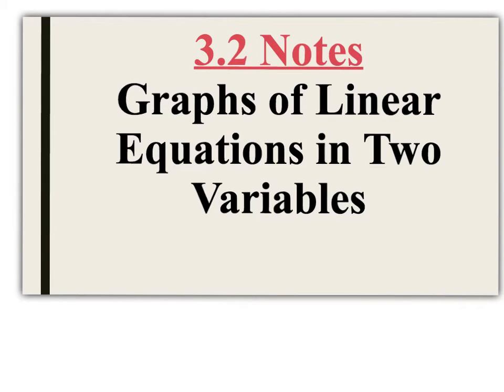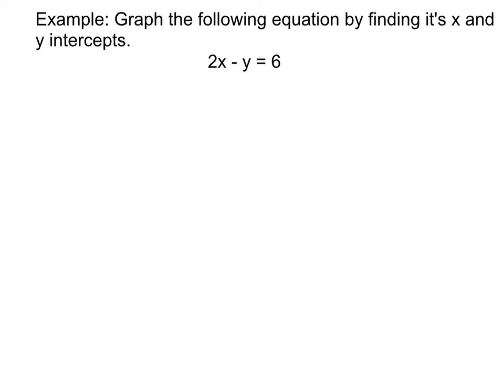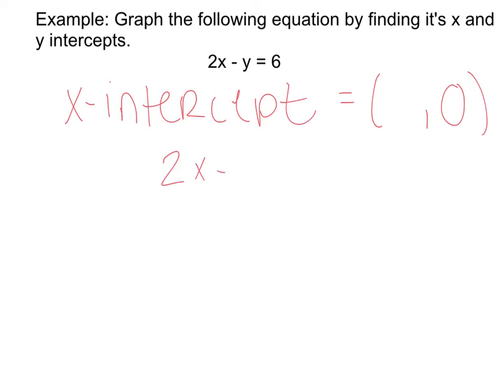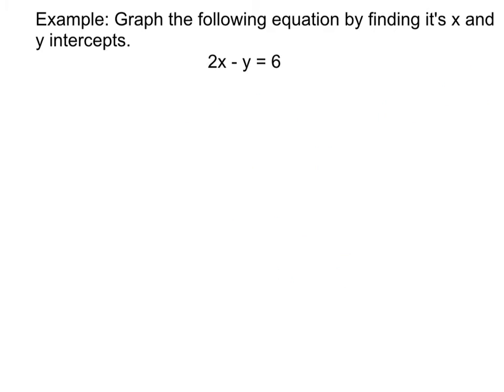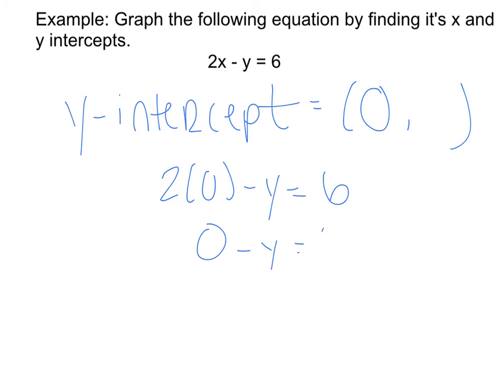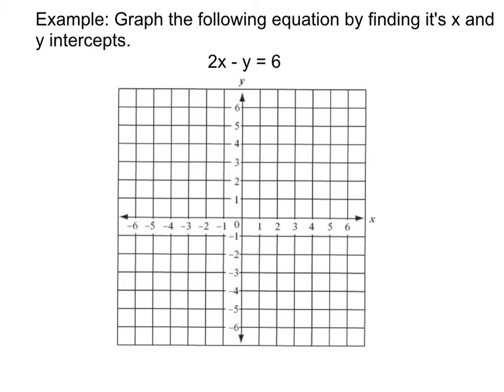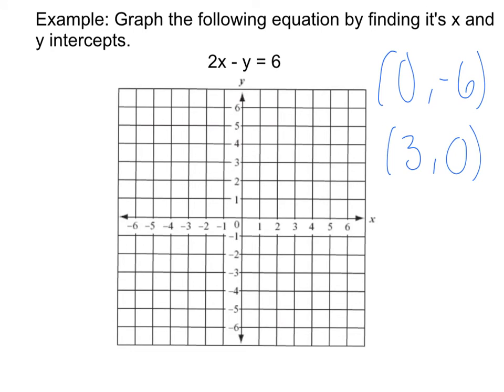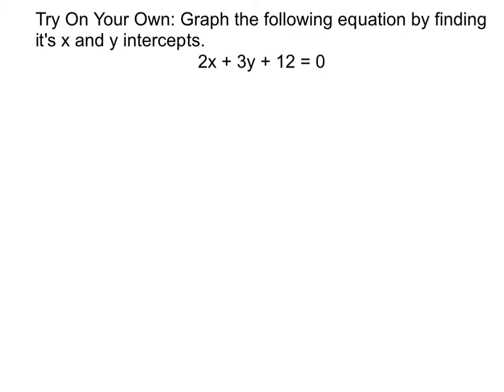3.2 Notes - Graphs of Linear Equations in Two Variables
Graphs of Linear Equations in Two Variables